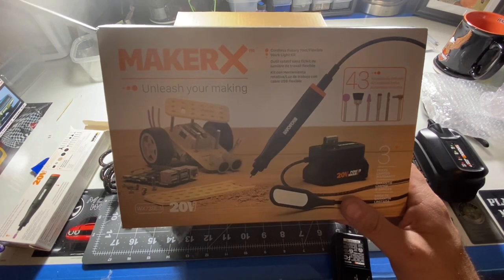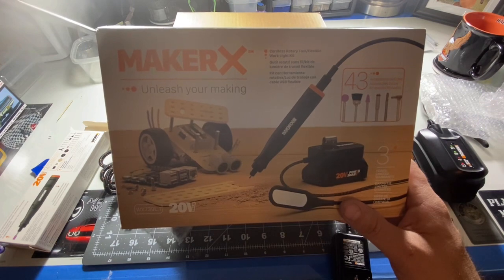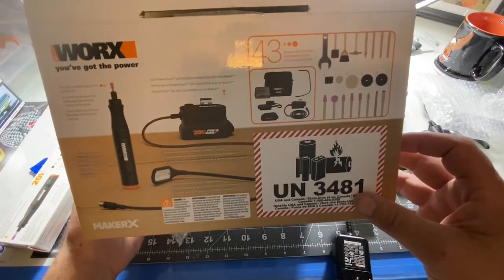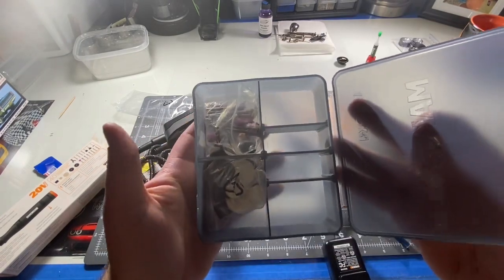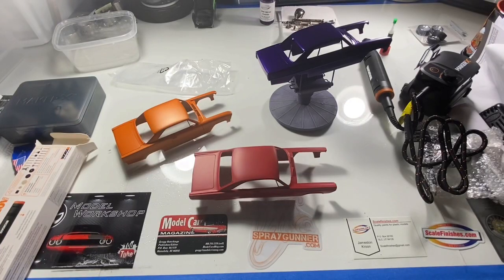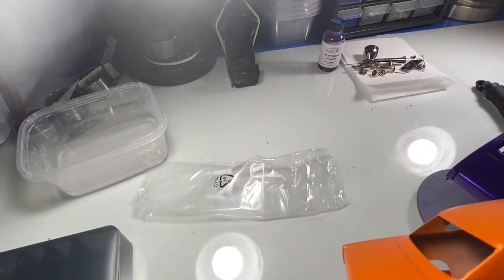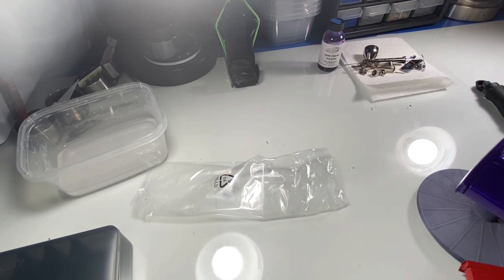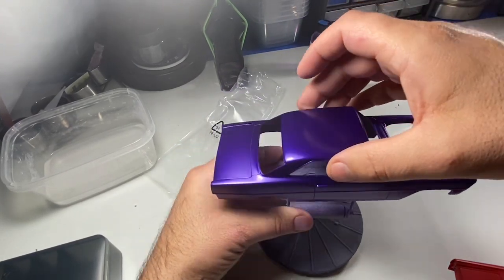Shop update and new tool for polishing paint